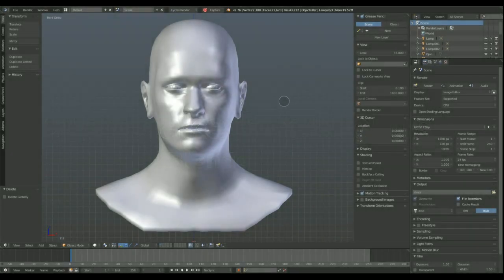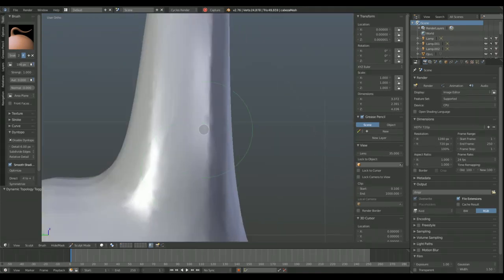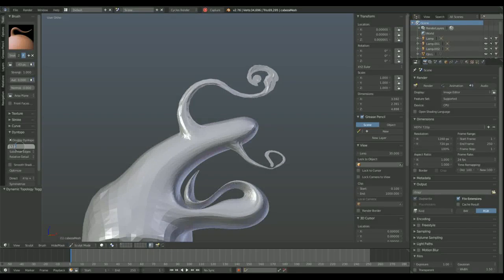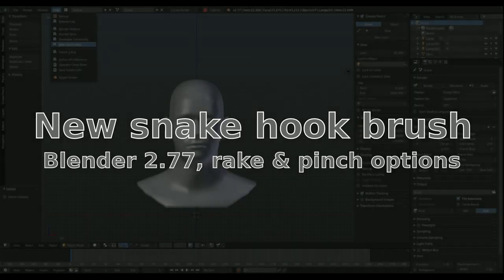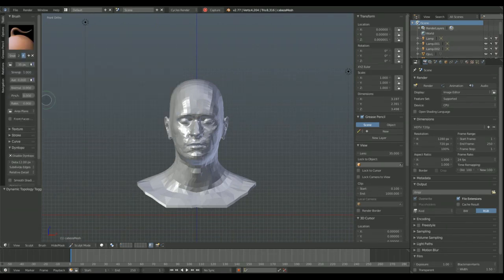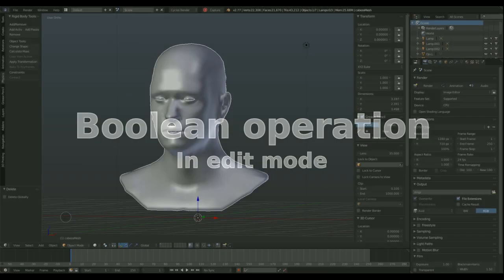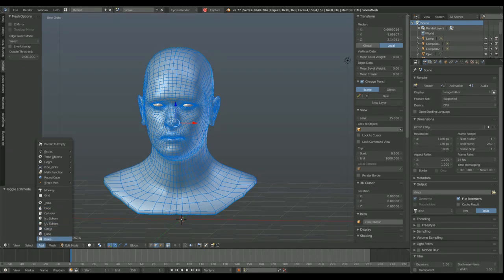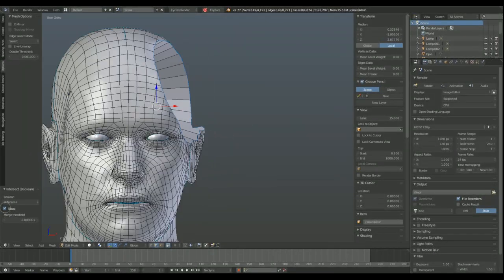New features in Blender 2.77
Testing:
- new rake and pinch/inflate options for the snake hook brush in sculpt mode
- new boolean operations in edit mode